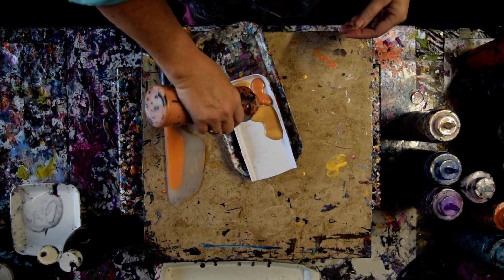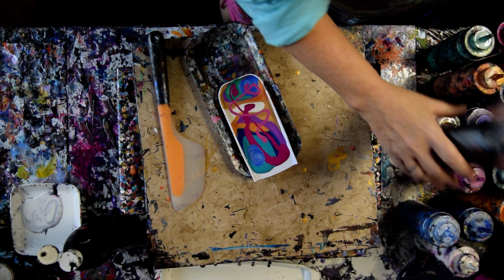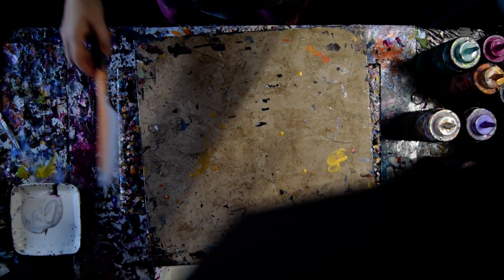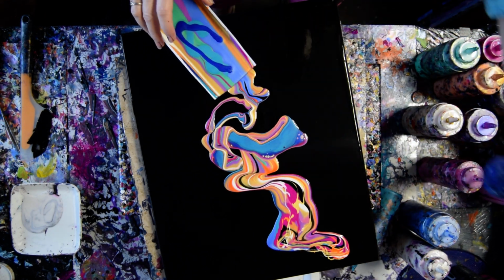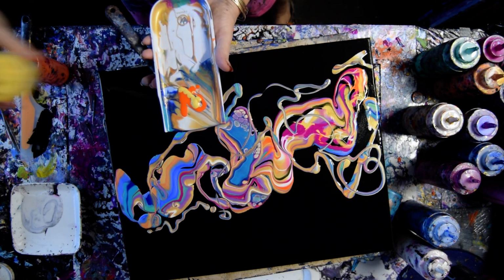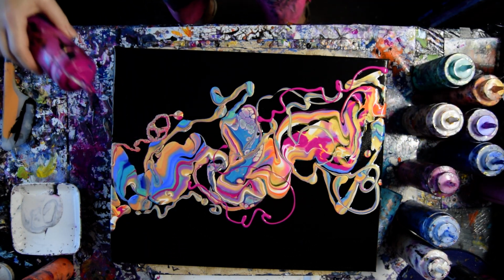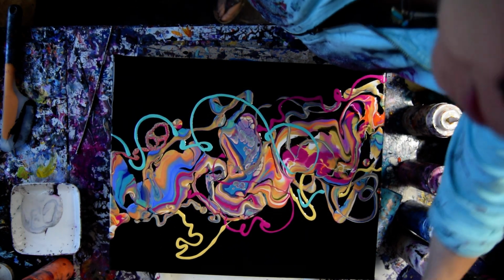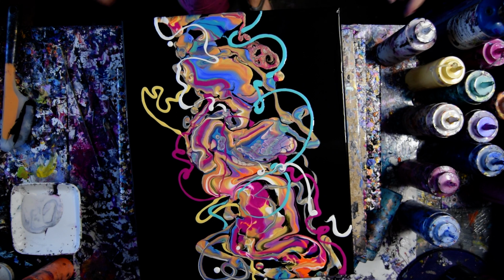#7683 Traveling Scoop, Dump & Dribble Tip Fluid Acrylic Pouring Art 1.10.2021